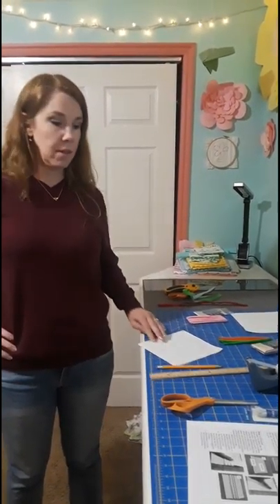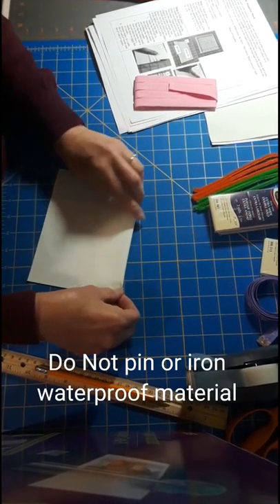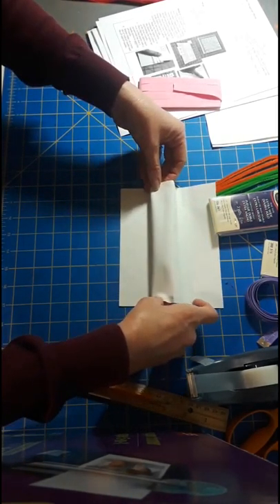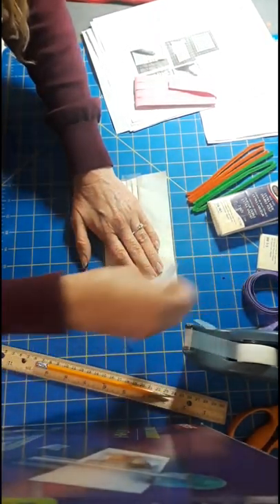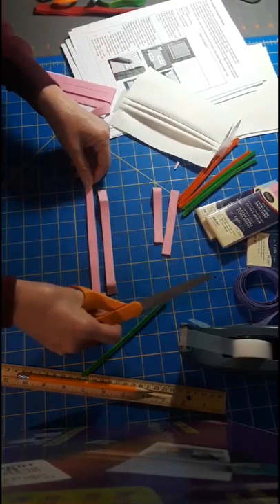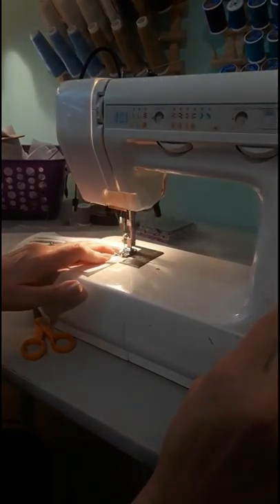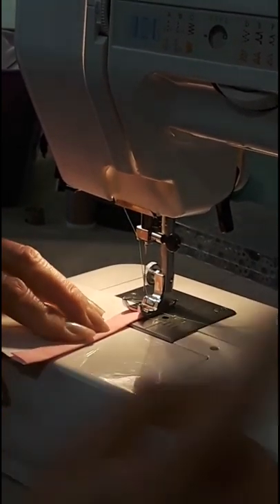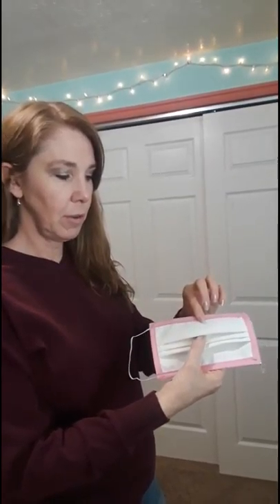Reusable Waterproof Face Masks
Credit to Katie Bulloch for the pattern ❤️

Re-usable Hospital Mask
The plastic side of the material is the right side/outside. It is softer and smoother.
The fabric side of the material is the wrong side/inside. It has a little texture to it.
ALL PHOTOS ARE RIGHT/PLASTIC SIDE UP UNLESS NOTED.
It is important to pin as little as possible, as pinning will leave tiny holes in the fabric and make
it less protective. If you use pins, only pin on the edges where the bias tape will cover when the
mask is finished.
No need to iron, this could melt or compromise the fabric. This fabric “finger presses” well.
Supplies:
7” x 7” square of fabric
Bias tape
Two 7” pieces of elastic
6” piece of pipe cleaner
Photo of supplies
Step 1: Mark pleats.
Make marks with a pencil on the
left and right side of the
PLASTIC side of the fabric at the
following measurements from
the top: 1 ¾, 2 ¾, 3 1/8, 4 1/8, 4
½, 5 ½.
Step 2: Fold pleats.
To make the pleats, fold the
fabric accordion style as follows.
This fabric “finger presses” well-
- press the folds down with your
fingers to make creases. You
should not need to pin them in
place, but if you find you do,
keep your pins close to the edges
of the fabric where it will be
covered by the bias tape.
1. Make the first fold by
turning the fabric over so
the plastic side is down
and folding the fabric up
at the first 2 marks.
2. Then flip the fabric back
over so the plastic side is
up and fold the first 2
marks down to meet the
2nd marks.
3. Repeat steps 1 & 2 with
the 3rd and 4th marks and
the 5th and 6th marks.
Step 3: Secure pleats.
Sew over the pleats with a
narrow seam allowance. When
the folds are all made, it should
measure 4” by 7”.
Step 4: Add bias tape
Sew bias tape on the two sides
with the pleats.
Step 5: Add elastic.
Place the elastic on the mask as
pictured to make the ear loops.
Please make sure the elastic is
not twisted so it will be more
comfortable on the ears when
worn. Sew over the elastic ends
a few times to secure in place.
Step 6: and nose piece (pipe
cleaner).
Then on the bottom, folding the
ends in for a nice finished look.
Last, sew bias tape on the top
edge of the mask- start at one
end and sew about 5-6 inches
then stop and place the pipe
cleaner into the bias tape, then
sew the rest of the bias tape.